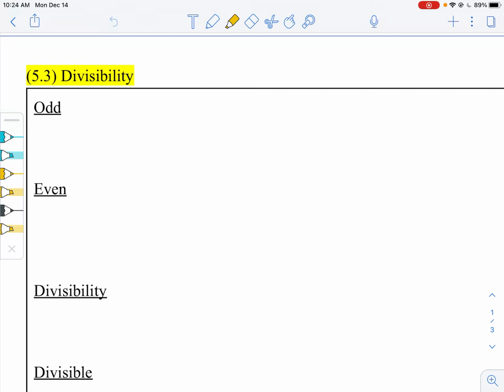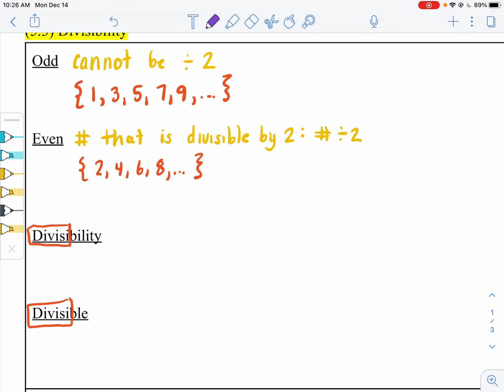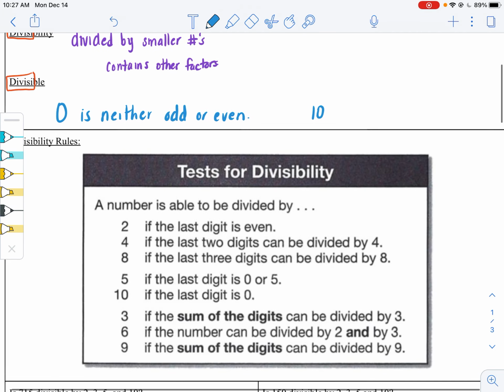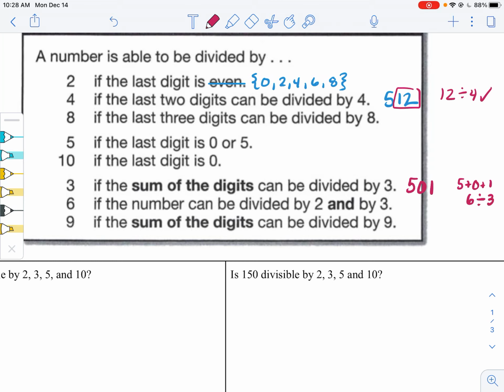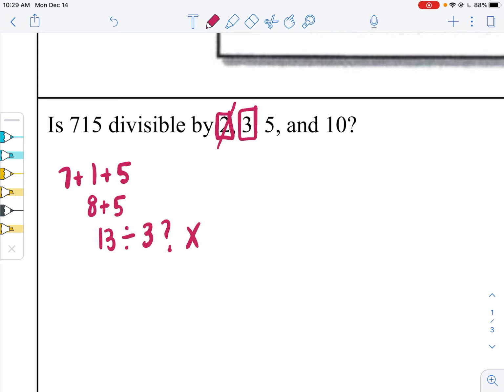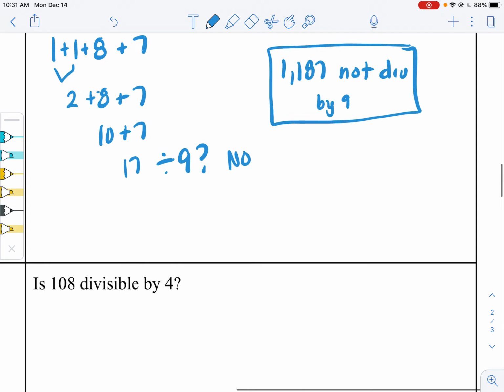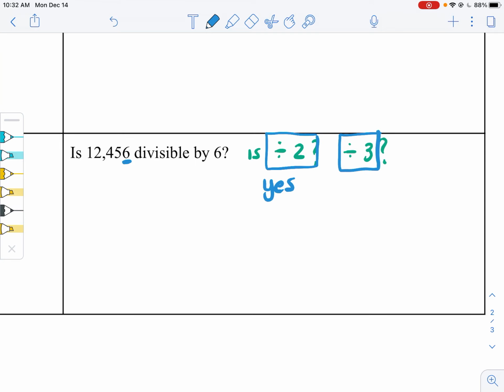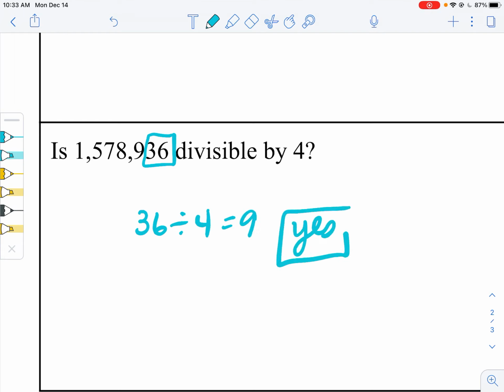(5.3) Divisibility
6th Grade